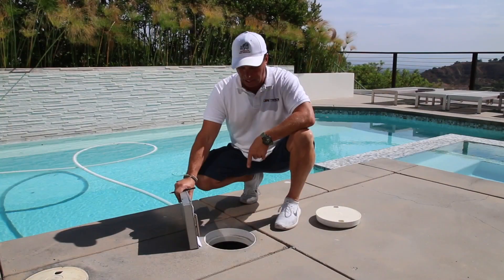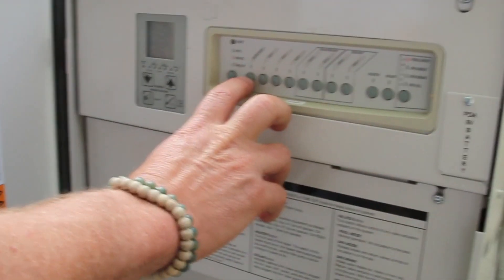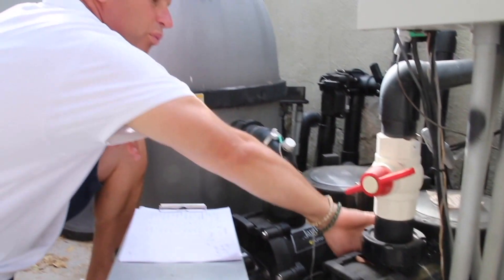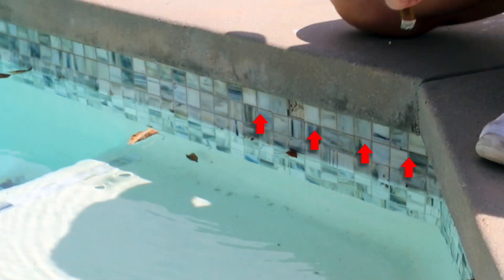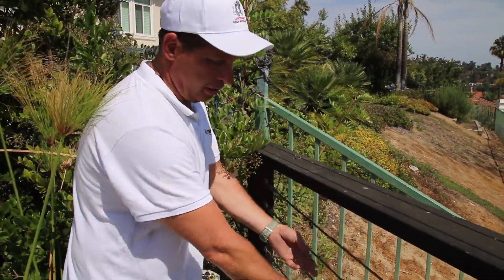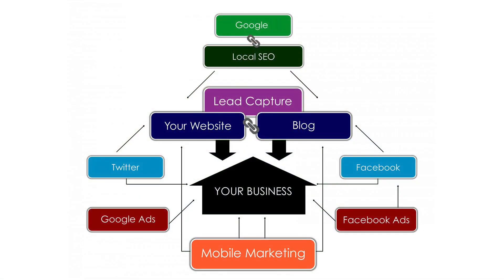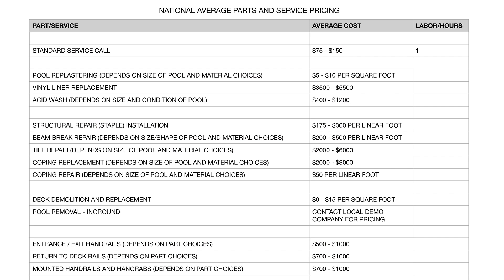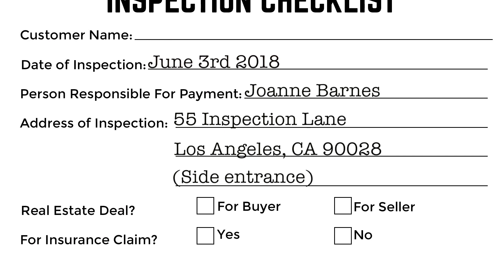Swimming Pool Inspection with Leak Detection Training and Business Start Up